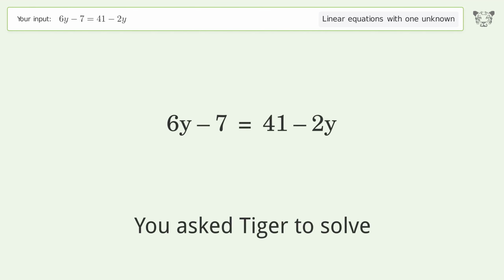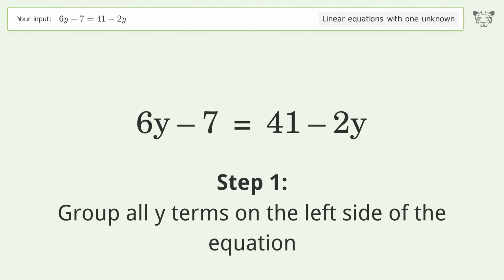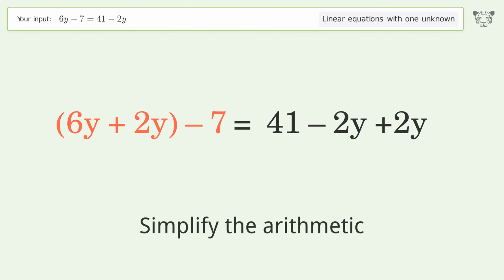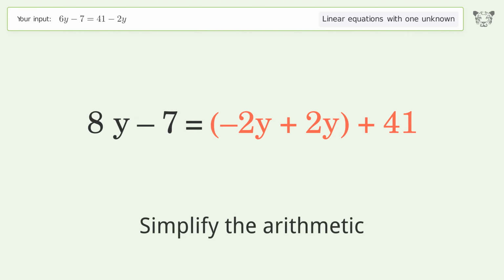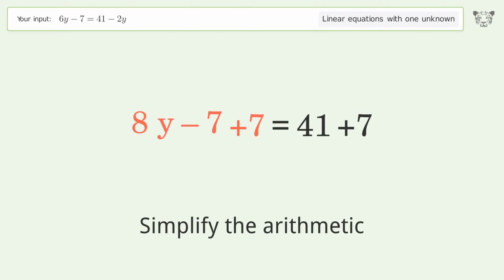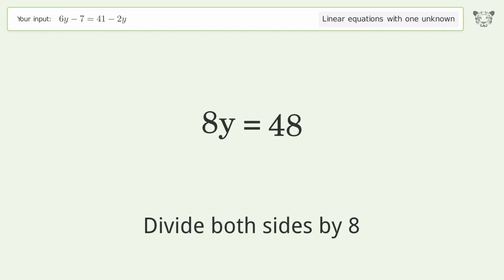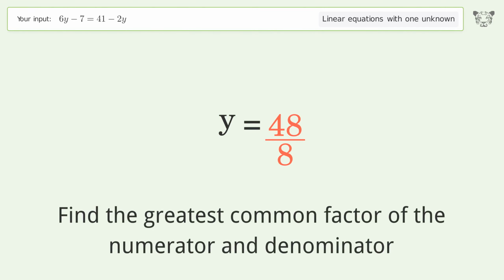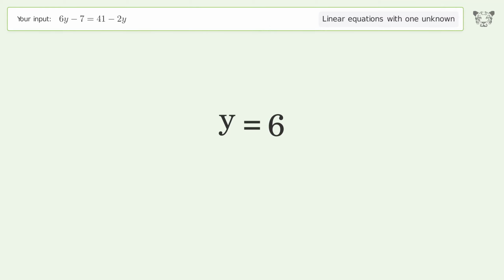Solve 6y-7=41-2y: Linear Equation Video Solution | Tiger Algebra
Struggling with 6y-7=41-2y? Watch our step-by-step video on Tiger Algebra to master this linear equation effortlessly.